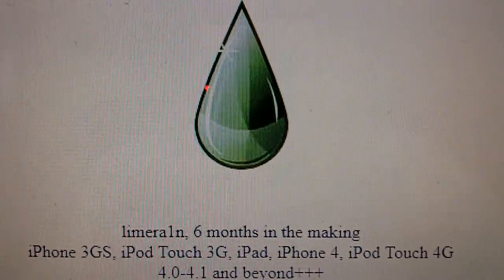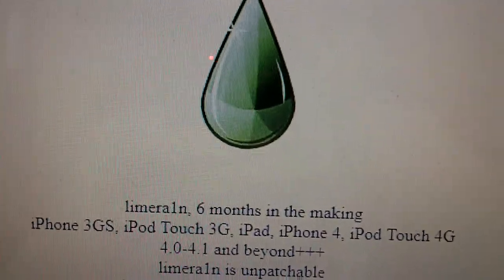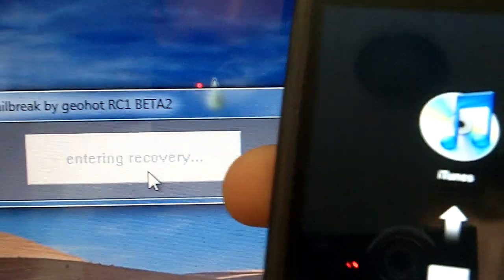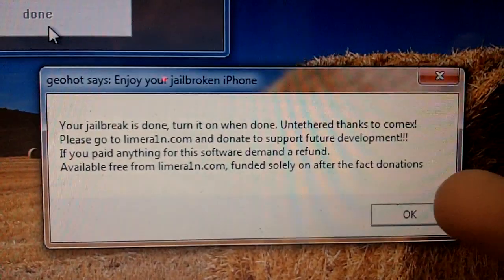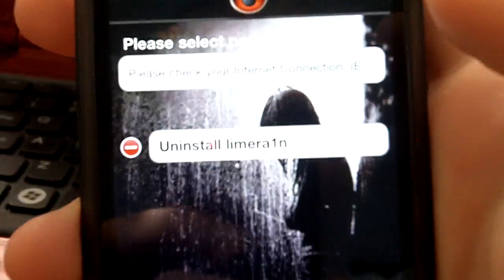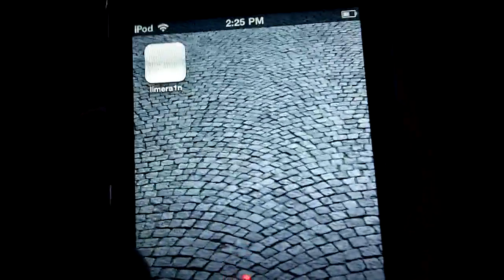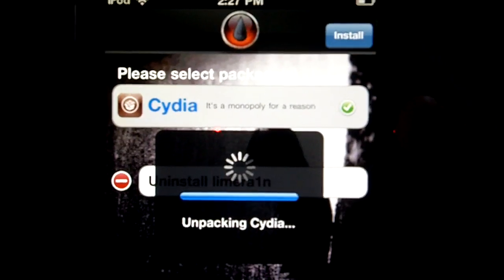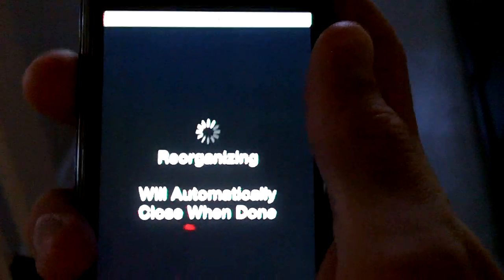LimeRa1n: Jailbreak NEW Devices On iOS 4.1!! (Untethered Jailbreak) **JAILBREAK IPOD TOUCH 4G!!**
In this video, I show you on how to Jailbreak your iDevice on iOS 4.1/4.0 using the new LimeRa1n!  LimeRa1n was released by GeoHot on 10/9/10.  The exploit it uses is originally supposed to be tethered, but with Comex's exploit, LimeRa1n is an untethered Jailbreak!

LimeRa1n ONLY works for the following devices: iPhone 3GS, iPhone 4, iPod Touch 3G, iPod Touch 4G, and the iPad.

If you have an iPhone 3G or iPod Touch 2G on 4.1 and you want to Jailbreak, use Sn0wBreeze!  Here is a tutorial